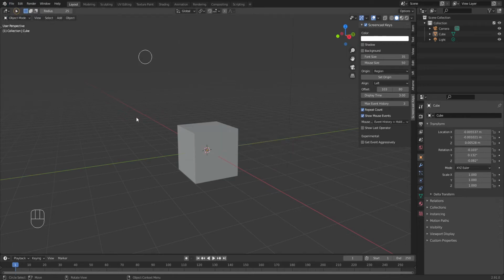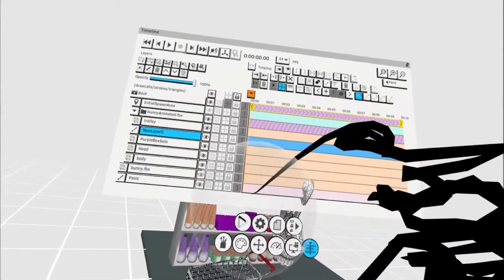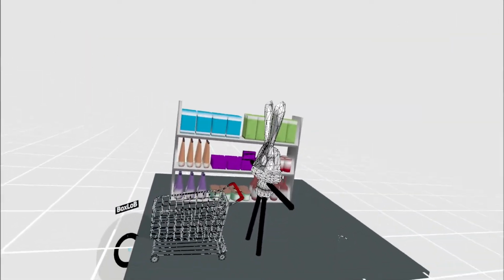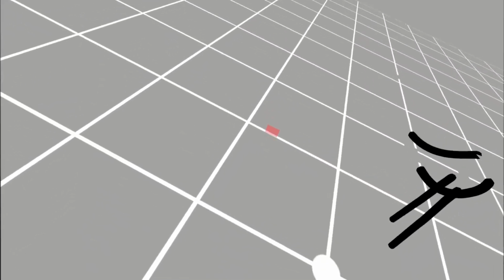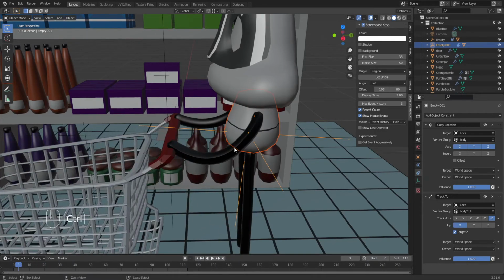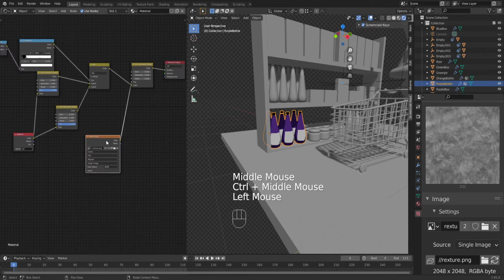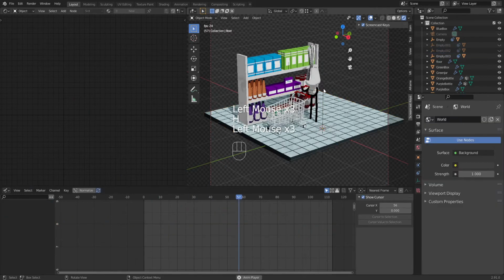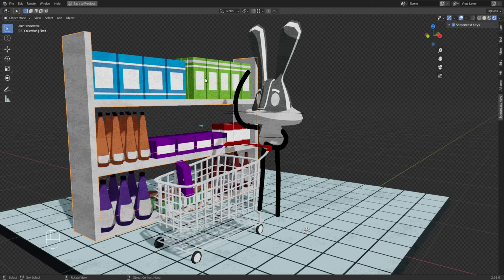Blender To Quill And Back Again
Recording of the quill stream  Using blender and quill to do short animations.